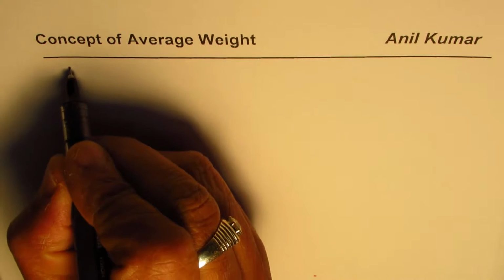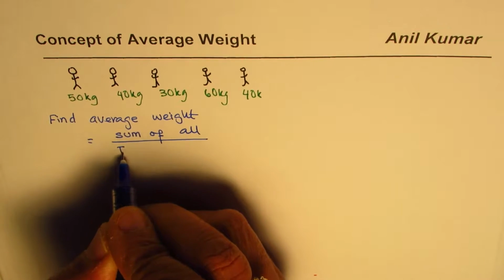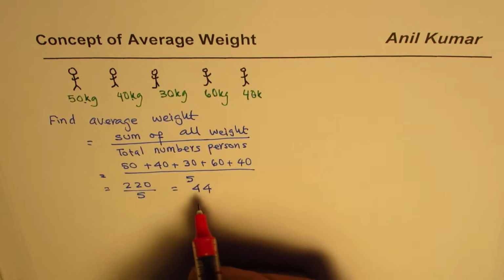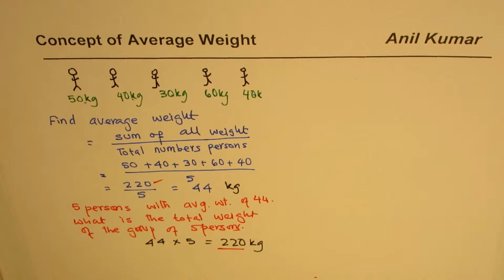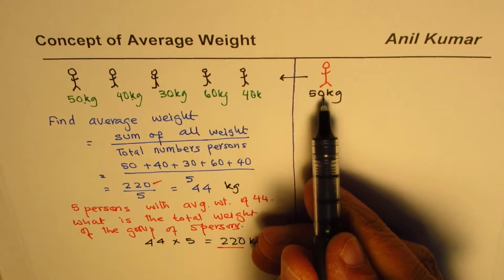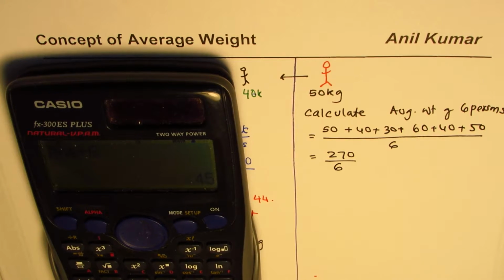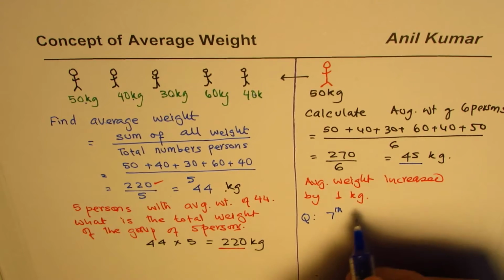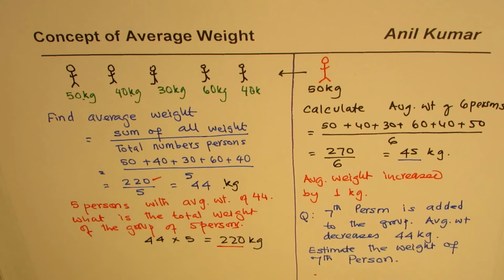Understand Concept of Average Weight and Changes in Group